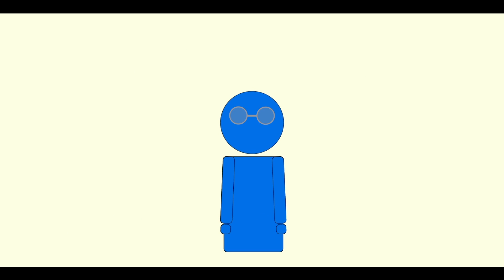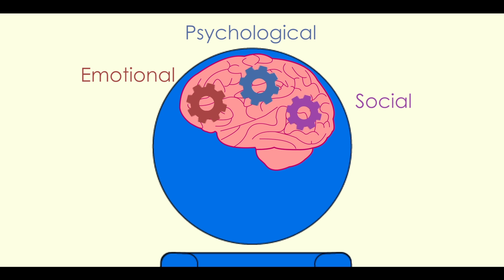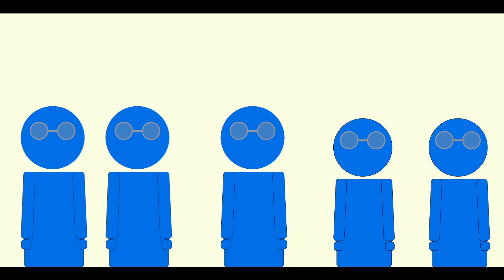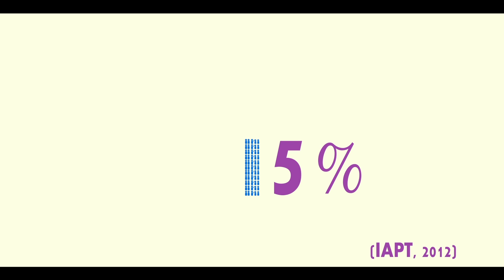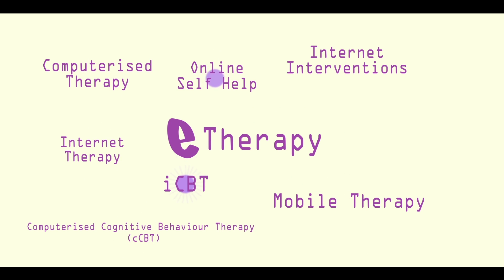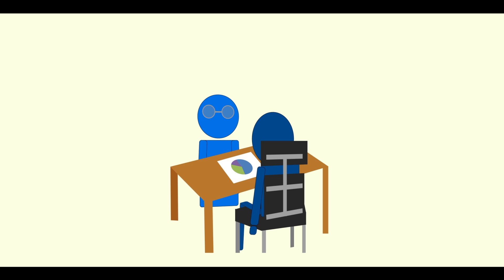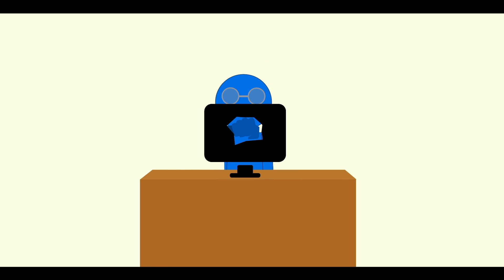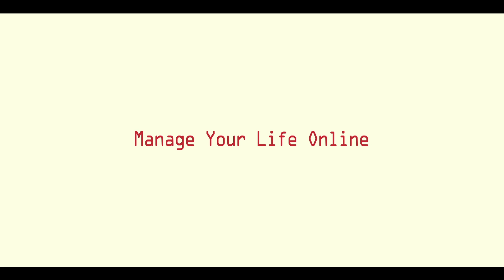Improving user interface features to promote engagement in e-therapies for older adults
Matthew Russell Bennion, PhD candidate at the University of Sheffield represents his research.  Improving user interface features to promote engagement in e-therapies for older adults.